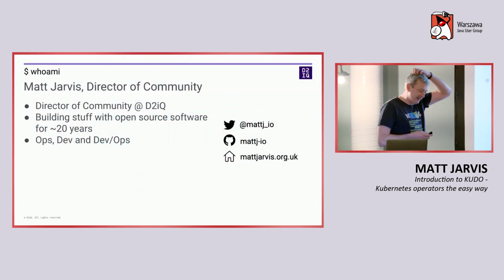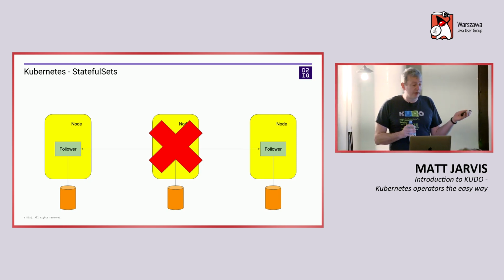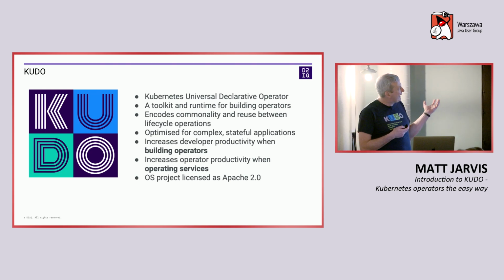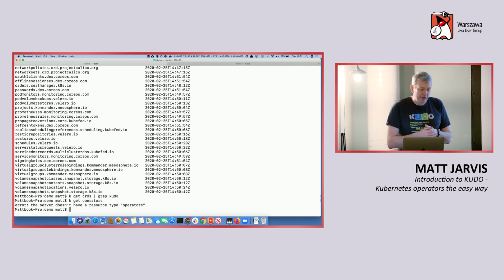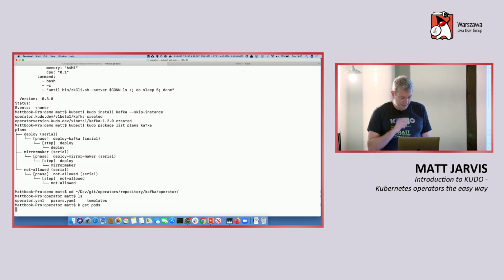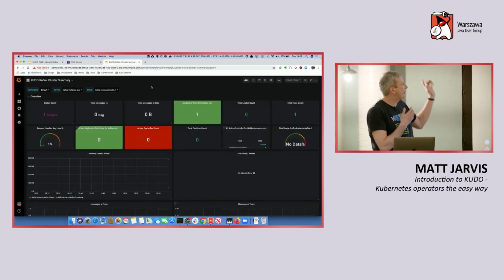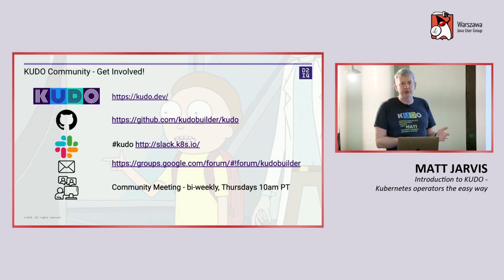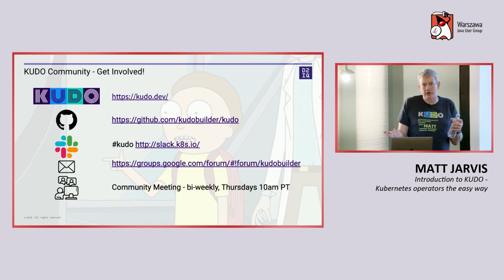WJUG #266 - Matt Jarvis - Introduction to KUDO - Kubernetes operators the easy way